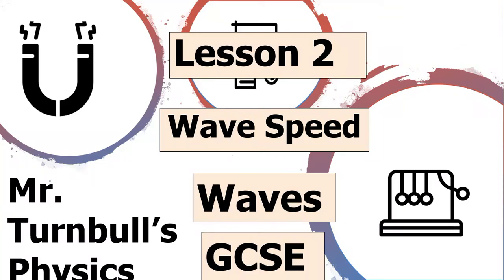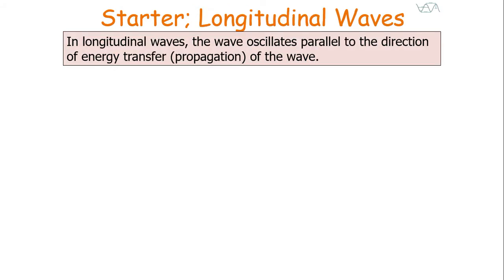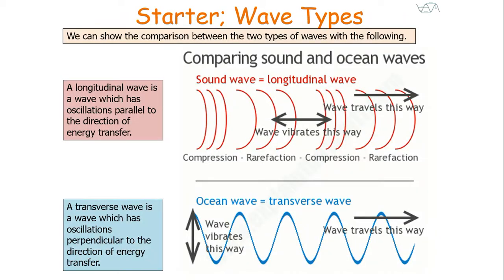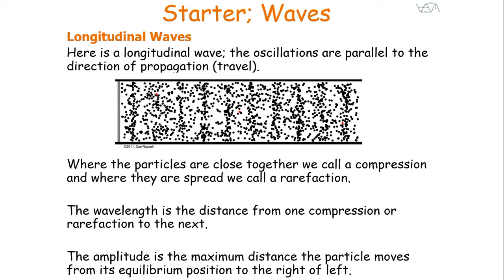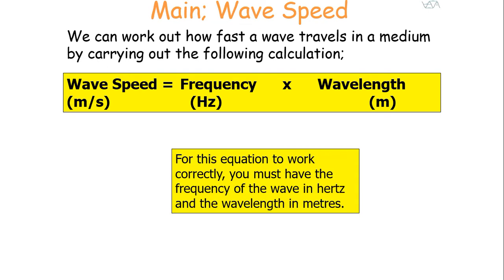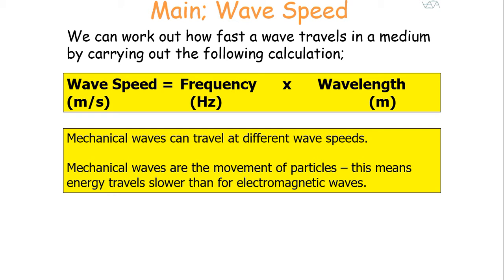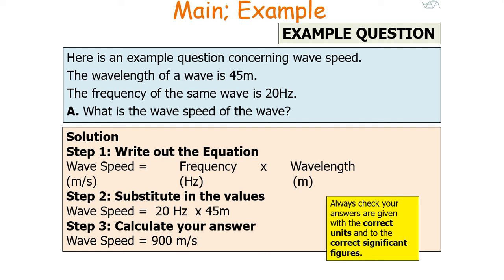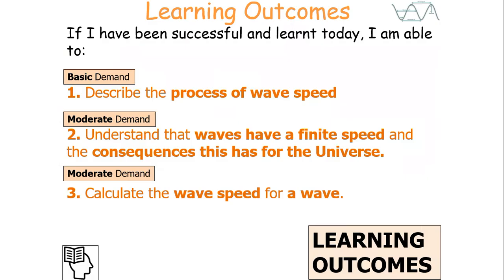Wave Speed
This is a video looking at the concept of wave speed and how to calculate it.

This video is suitable for students studying AQA GCSE Separate Science Physics.
This video forms part of Topic 6: Waves.